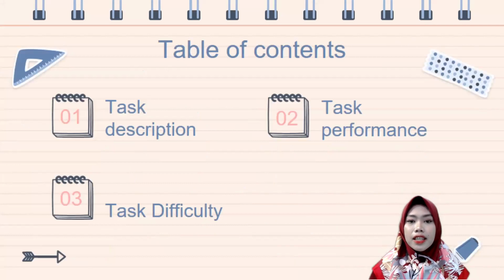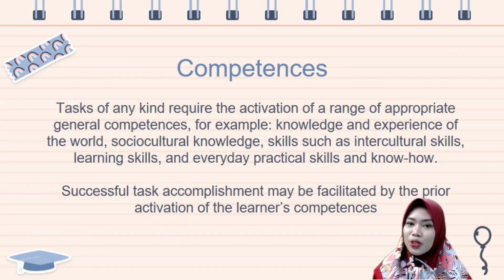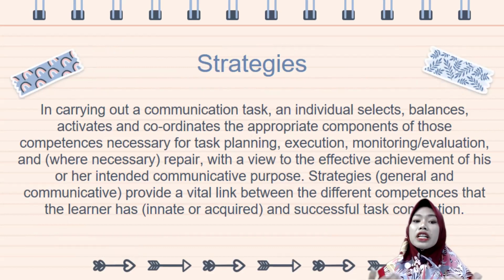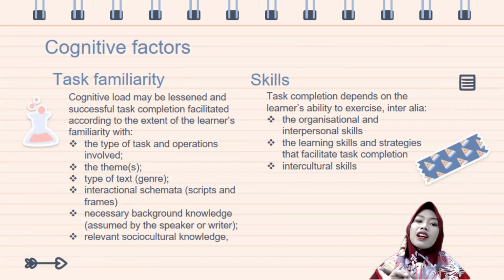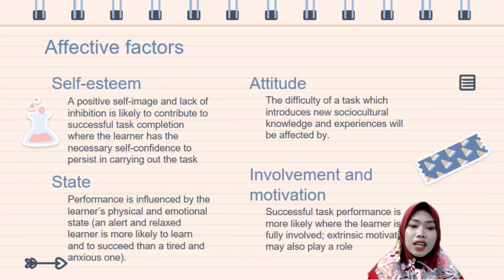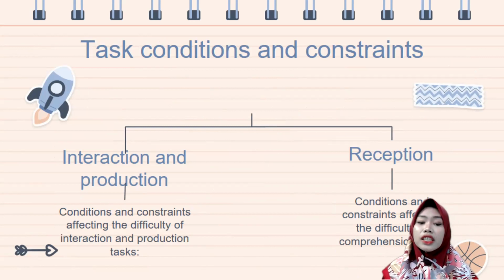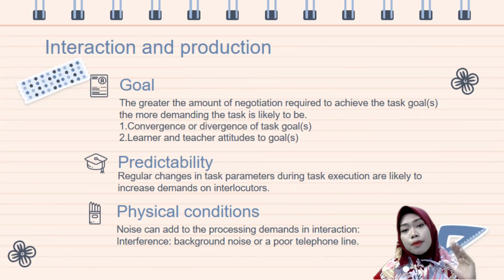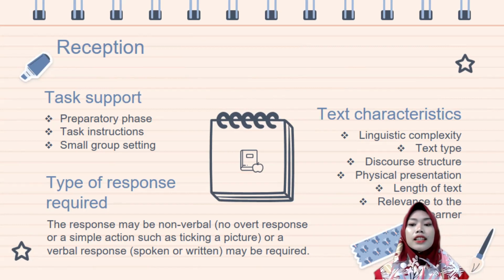Tasks and Their Role in Language Teaching | CEFR Presentation with Ms. Ira | Chapter 7